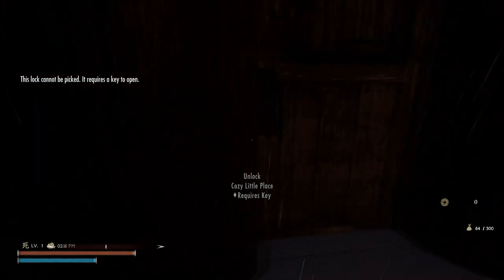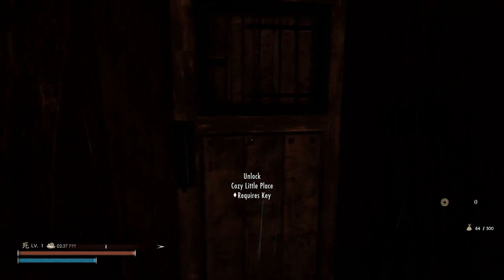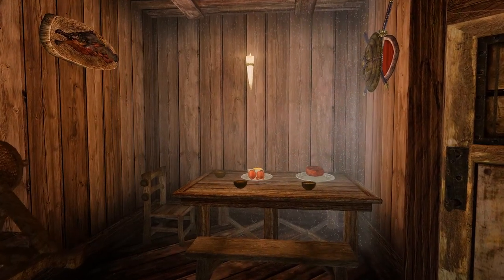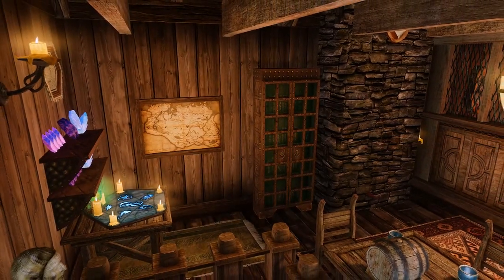Skyrim- Cozy Home (House Tour)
Welcome to the Cozy Home, a player house in the tundra to the east of Swindlers Den.Ill show you how to find the house and we'll take a tour.
Im going to give you my review and report bugs/errors if any were present.